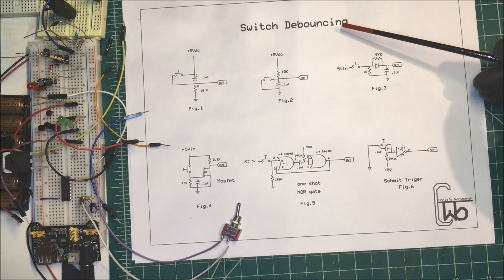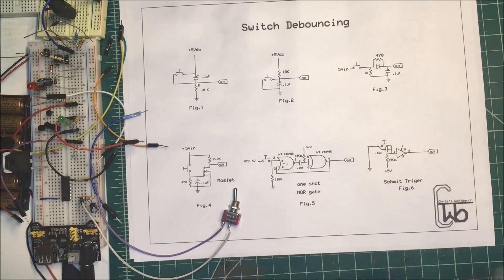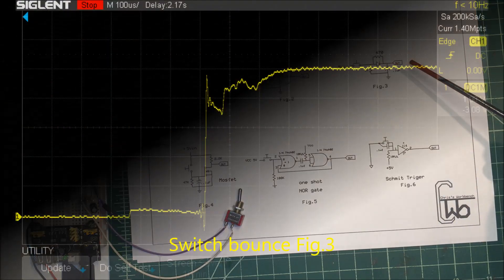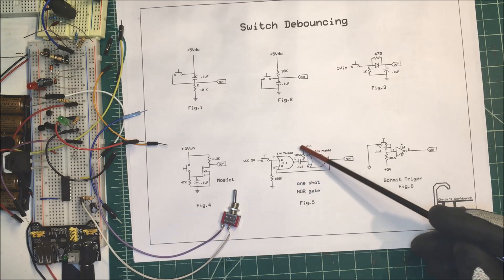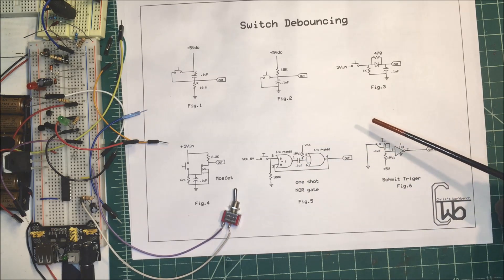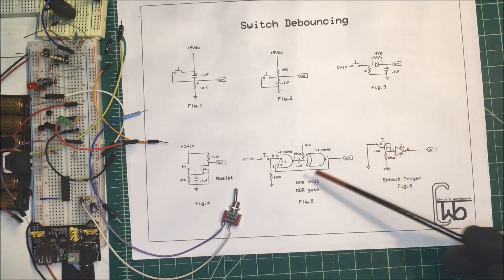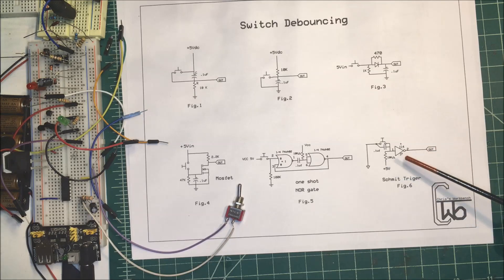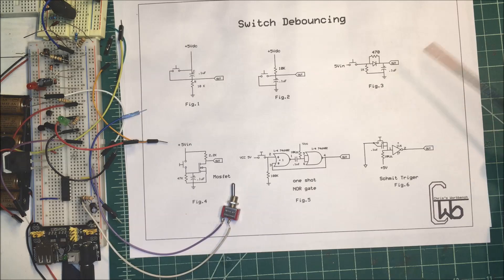Switch Debouncing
Testing six debouncing circuits with scope.